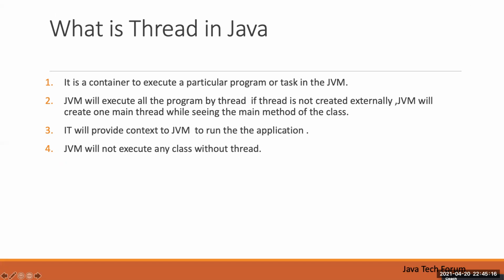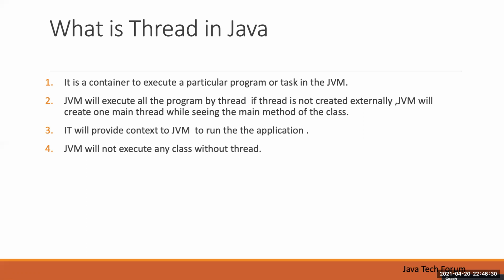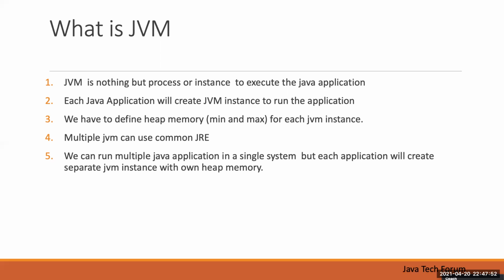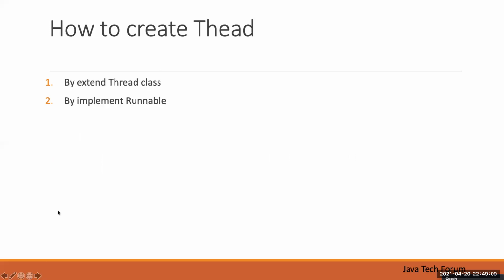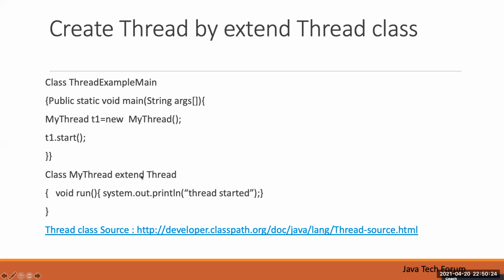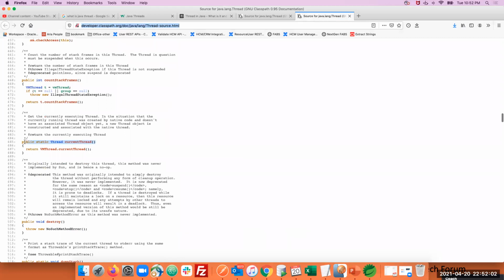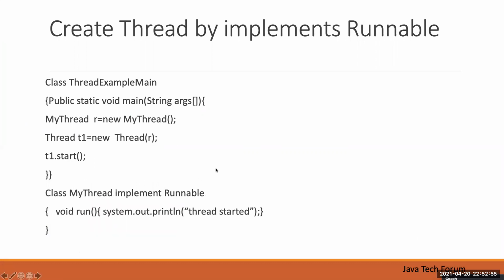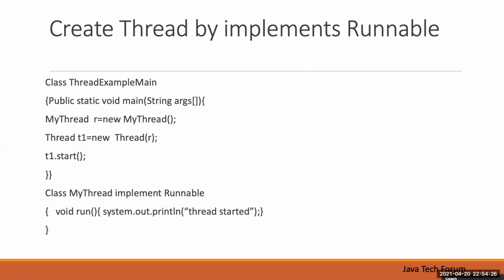java thread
what is java thread,
how to create java thread.